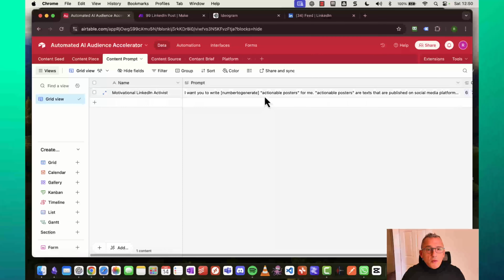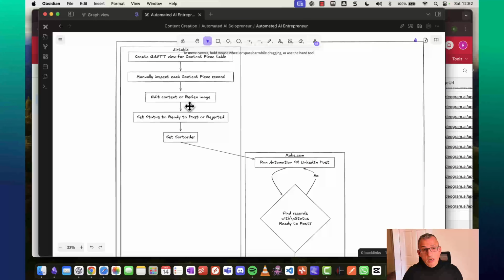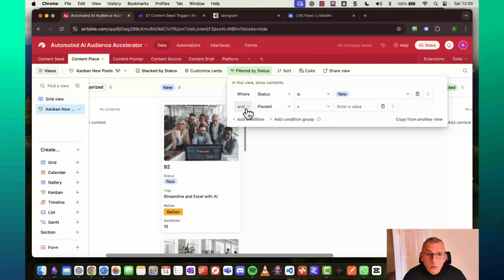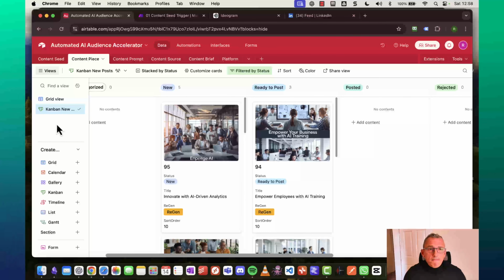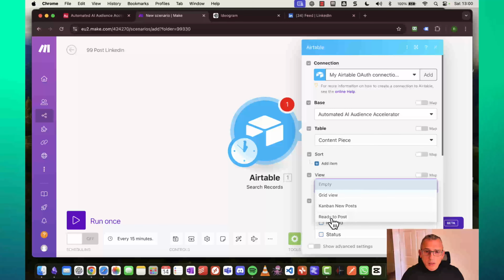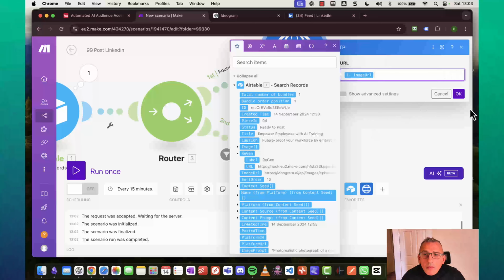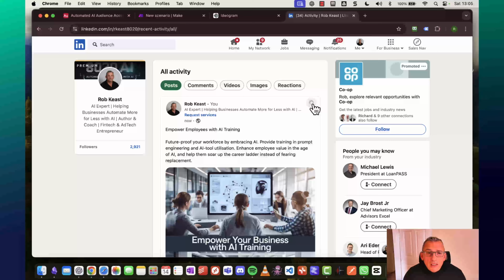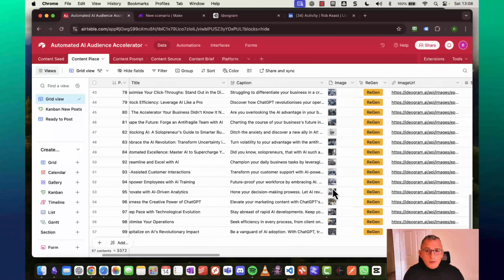🚀 Make.com & Airtable Automating LinkedIn Using the AI Audience Accelerator 🚀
Welcome to the third video in my series on automating the AI Solopreneurs Course: AI Audience Accelerator! 🎉

In this episode, I show you how to leverage Make.com and Airtable to create a streamlined process for managing AI-generated content. We don't just rely on AI blindly—I've built a system that allows for manual quality control before we queue and schedule posts to LinkedIn. Watch to learn how to balance automation with a human touch to ensure top-notch content every time.